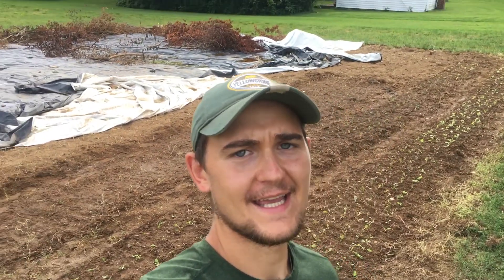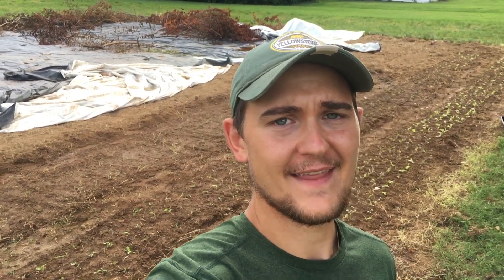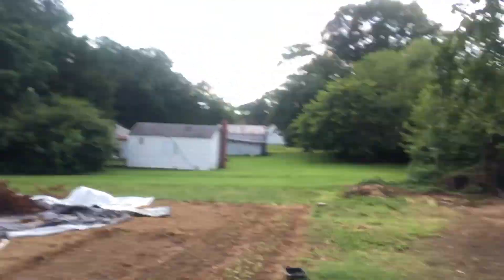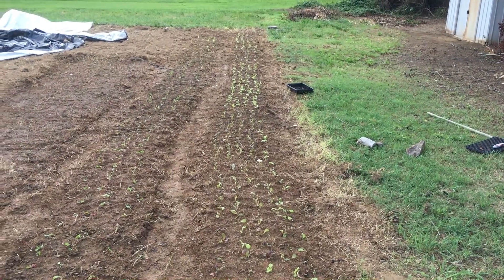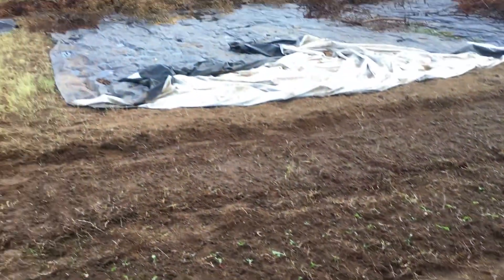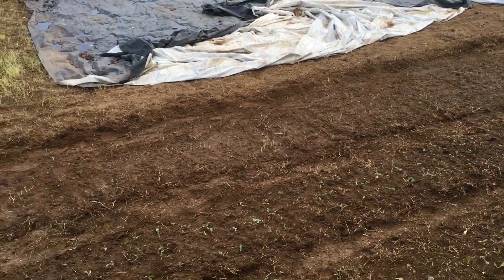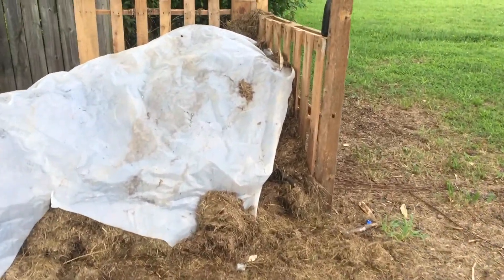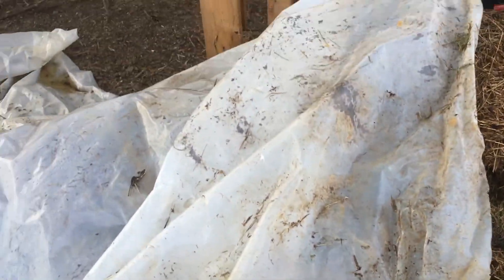Finally Planting on Our Farm!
This post is coming to you in the beginning of October, but this video was filmed a few months ago in August. At the time I was tired of sitting around and waiting for the ground to be ready under the tarps, so I pulled the tarps and planted the first seeds and seedlings to touch the ground on our 1 acre vegan farm. The ground had been prepped and made ready for the plantings a few weeks previously, and you can watch those videos

I can say now a few months in the future that the crops did great. We harvested a ton of lettuce and salad greens for our personal use, and I was able to feature a lot of our produce in quite a few of my recipe videos. I hope these videos of the farm are entertaining and some what educational. I really hope to use our 1 acre vegan farm to become an example for many more vegan farmers in the future!

Head over to my website for more easy, simple & delicious plant based recipes and information!